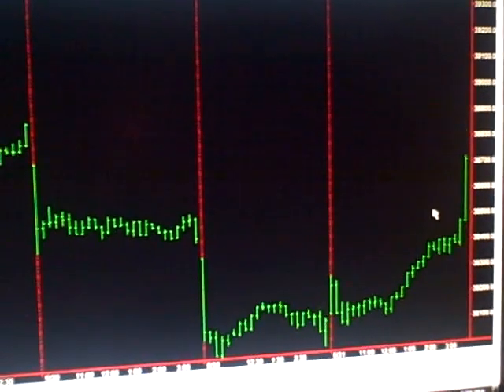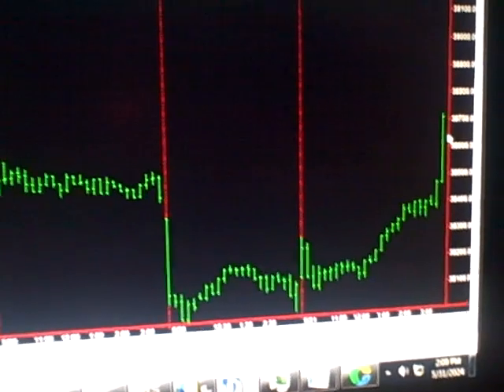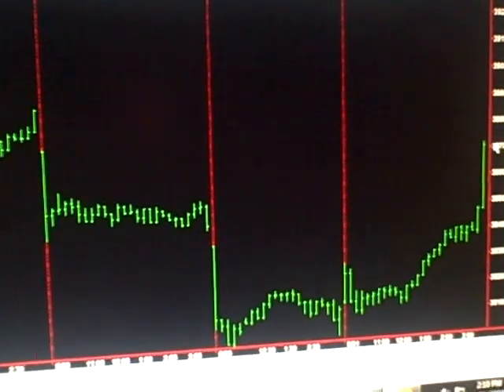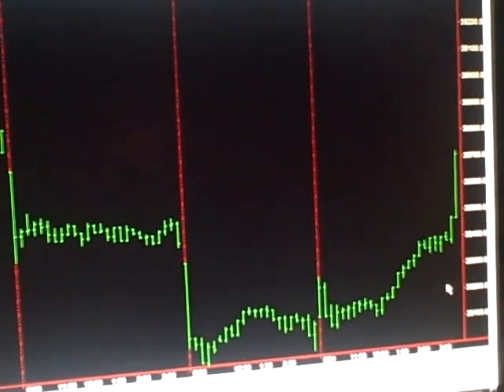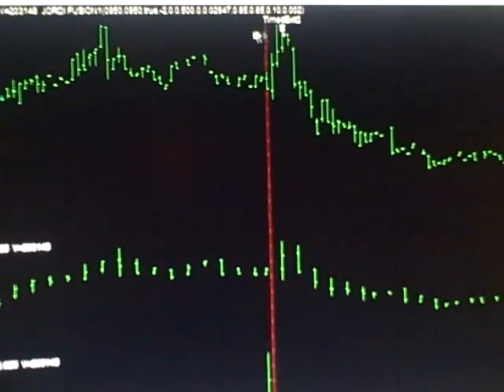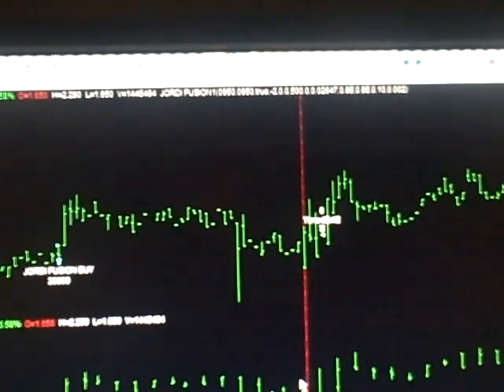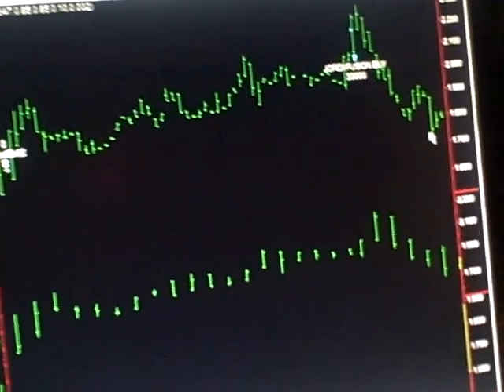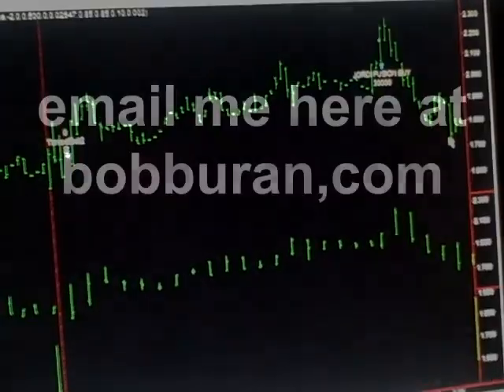Today Stock Market